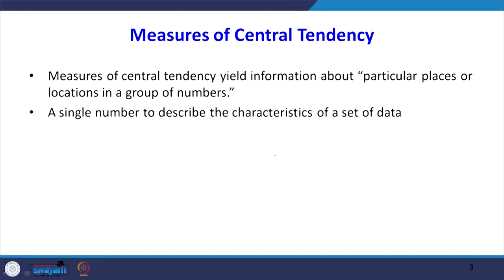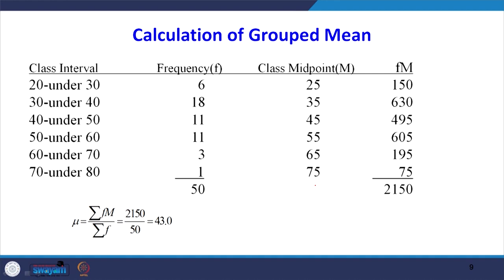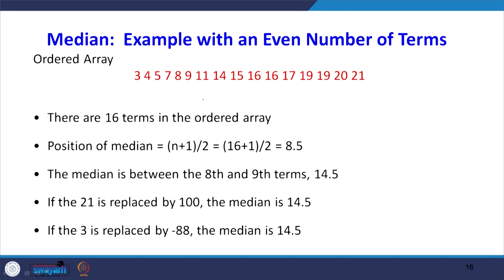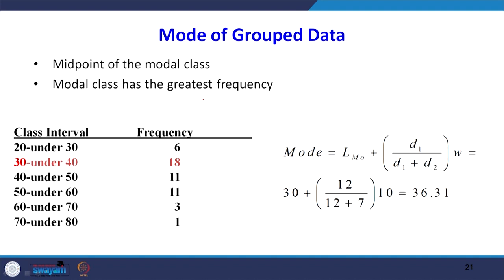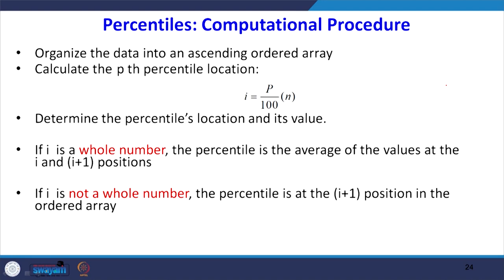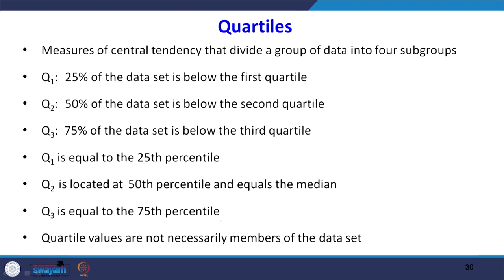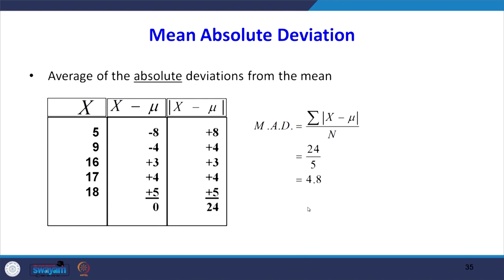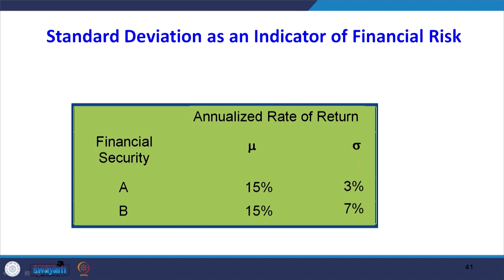Lec 4, Central Tendency and Dispersion I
Dispersion is a critical concept in data analysis as it provides essential insights into the spread and variability of data. Here are some ways in which Dispersion is used in data analysis:

Assessing data variability: Dispersion measures such as range, variance, and standard deviation provide valuable information about the degree of variability in a dataset. This information can identify patterns, trends, or outliers that may affect the validity of statistical analyses.
Comparing groups: Dispersion measures can be used to compare the variability of two or more groups. For example, in a clinical trial, researchers may use Dispersion criteria to compare the variability of treatment outcomes between the treatment and control groups.
Evaluating the precision of estimates: Dispersion measures are used to estimate the accuracy of statistical calculations, such as the mean or the regression coefficients. A more significant dispersion indicates a lower precision and vice versa.
Identifying sources of variation: Dispersion measures can help identify the sources of variation in a dataset. For example, in quality control, dispersion measures can be used to identify sources of variation in a manufacturing process, such as differences in raw materials or equipment.
Assessing the accuracy of predictions: Dispersion measures can be used to determine the accuracy of predictions based on statistical models. For example, in finance, dispersion measures can be used to assess the risk associated with different investment portfolios and to make informed decisions about asset allocation and diversification.